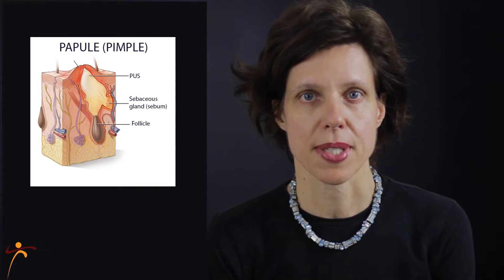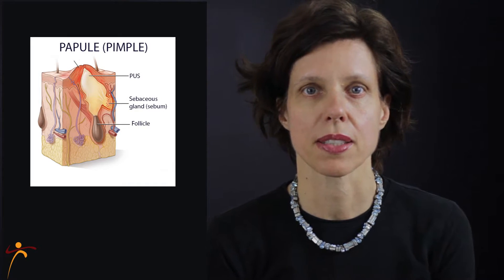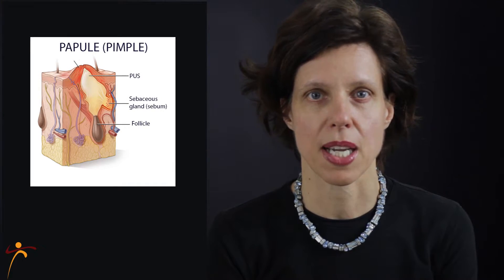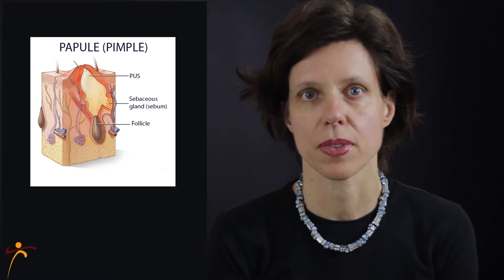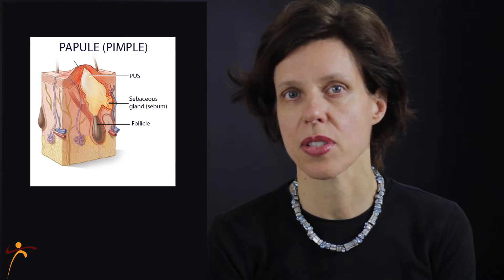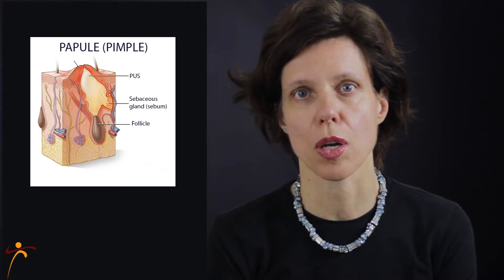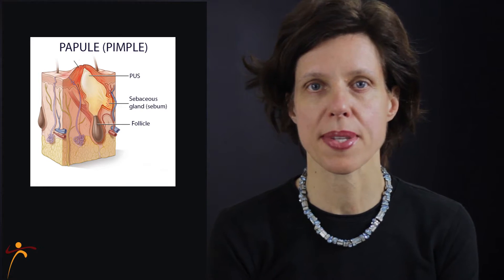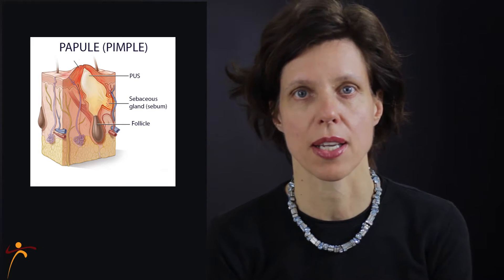Find out what type of acne you have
Learn what type of acne you have. Then, chose the segment that will teach you how to treat your acne.
Acne is divided to three categories: mild, moderate, and sever (cystic). There are five skin features expression that show up in acne:the white heads, black heads, papules (pimple), pustules, and cysts. Whiteheads, blackheads and papules are typical in mild acne. In moderate acne, papules might have stronger impression, and pustule are also going to be found on the skin. Cysts, larger pustules and the other three expressions are evident in severe acne.